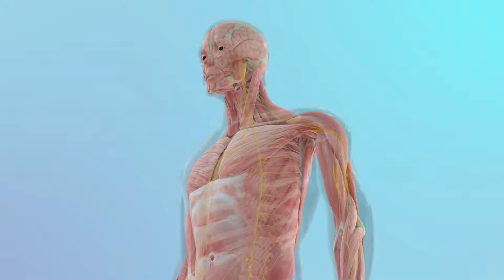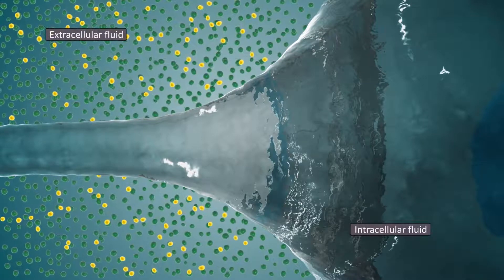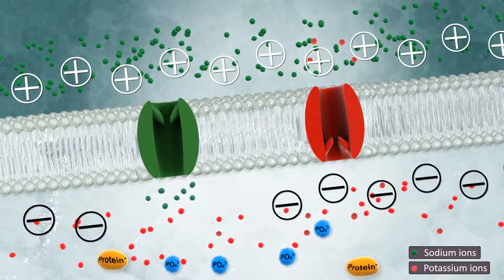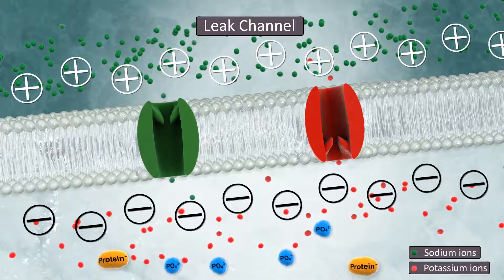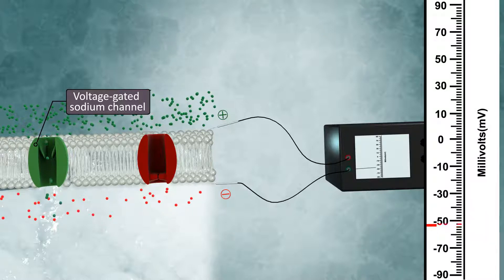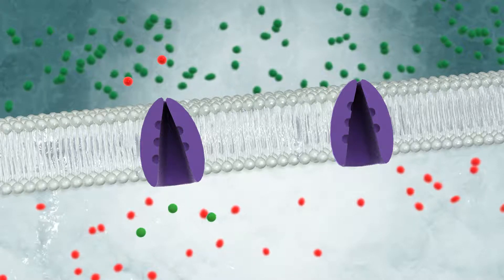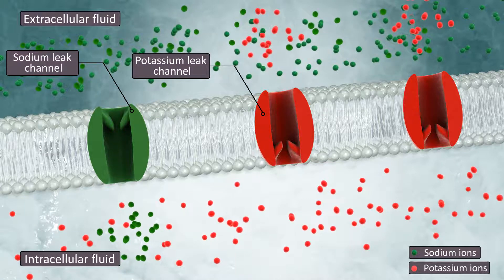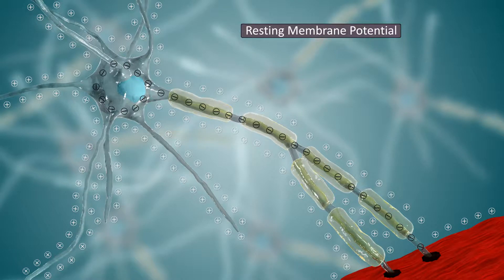excitable cells and the resting membrane potential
We have the ability to perform intricate complex movements, make quick decisions, consider creative abstract thought, and communicate freely with others because our neurons and muscle fibers have the unique ability to generate rapid electrical changes in their membrane.

These changes are known as membrane potentials.

An alteration in the electrical potential surrounding the cell membrane causes a neuron to produce a nerve impulse or triggers muscle fibers to contract.

Neurons and muscle fibers are referred to as excitable cells.

When the excitable cell is inactive it is at its resting potential.

Changes in the membrane potential may result in either a graded potential - impulses that either excite or inhibit further action - or an action potential which results in some type of response.

In a neuron, it becomes a nerve impulse and in a muscle fiber it stimulates contraction.

To understand how a membrane potential occurs we need to first consider the chemicals on either side of the cell membrane.

The outside of each cell is bathed in a sodium chloride solution made up of positively charged sodium ions and negatively charged chloride ions.

Inside the cell, in contact with the cell membrane, are positively charged potassium ions, negatively charged phosphate ions, and anionic proteins.

Separated by the cell membrane, these chemicals accumulate charges on either side, creating a difference in electrical potential.

The electrical balance on the membrane is altered when ions selectively pass through the cell membrane to the other side, generating a change in membrane potential.

Ion channels, tube-shaped proteins across the membrane, allow specific ions to move through the membrane.

The direction of ion flow through a channel depends on the difference in concentration of electrical charge action on the ion.

Ions passively diffuse through a channel from higher to lower concentration.

They are also attracted by opposite charges or repelled by like charges from other charged molecules.

Thus, the direction of ion flow depends on the balance between both chemical and electrical forces acting on the ion at any giving time.

Typically, sodium ions tend to enter the cell through an open sodium channel, and potassium ions tend to exit the cell via potassium channels.

There are four types of channels through which ions can pass.

Leak channels are typically always open.

The three types of gated channels, chemically, voltage or mechanically-gated must open their gate to allow the passage of ions.

A leak channel allows only a trickle of sodium or potassium ions to diffuse through the membrane.

Leak channels contribute greatly to the generation and maintenance of the resting membrane potential.

A chemically-gated channel, also referred to as a ligand-gated channel, has a receptor associated with it.

When its receptor is occupied by a chemical, known as a neurotransmitter, the gate on the channel opens, allowing a specific type of ion to diffuse through.

The gate will remain open as long as the receptor is occupied.

A voltage-gated channel opens at a specific voltage, referred to as the threshold.

For example, the threshold for a voltage-gated sodium channel is around negative 55 millivolts.

When the membrane voltage increases from its resting state of about negative 70 millivolts to the threshold, the channel gate opens and sodium diffuses through the channel to the other side of the membrane.

Some voltage-gated channels open quickly while others are slow to open.

Even though they may reach threshold at the same time, the speed at which they open causes significant changes in membrane potential.

Some voltage-gated channels have an additional gate, referred to as an inactivation gate which temporarily plugs the channel so ions cannot pass through even if their activation gate is open.

Its purpose is to ensure that ions do not pass through the gate at an inappropriate time.

Mechanically-gated channels open when pressure, touch, or stretch is applied to the membrane.

They are found in sensory receptors, located primarily in the skin, to inform the nervous system of mechanical changes in the surface of the body resulting from conditions in its environment.

An ion pump is a type of membrane transport protein.

It requires energy to push ions from an area of lower concentration into an area of higher concentration.

The ion pump most important in the maintenance of membrane potential is the sodium-potassium pump.

Using ATP as its energy source, it is able to pump three sodium ions out of the cell and two potassium ions into the cell at the same time.

Leak channels and ion pumps complement each other to maintain a constant electrical potential and level of ion concentration.

The resting membrane potential voltage is determined by the concentration of electrically charged ions on either side of the membrane.

It is established primarily by leak channels.